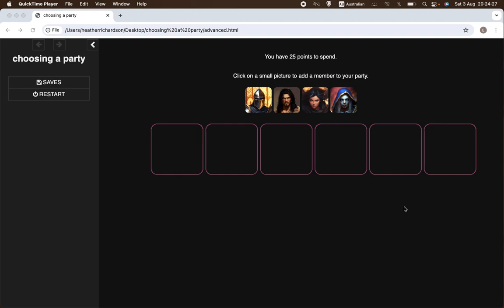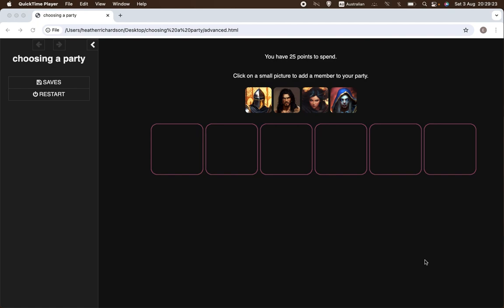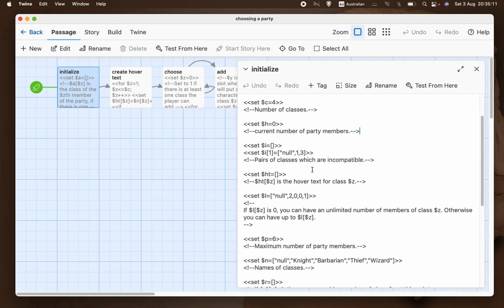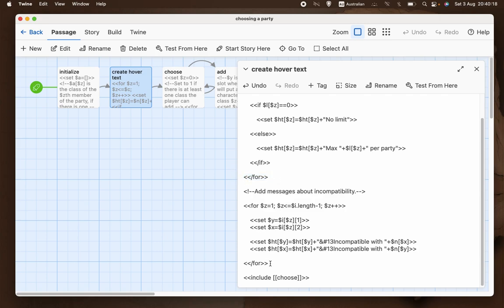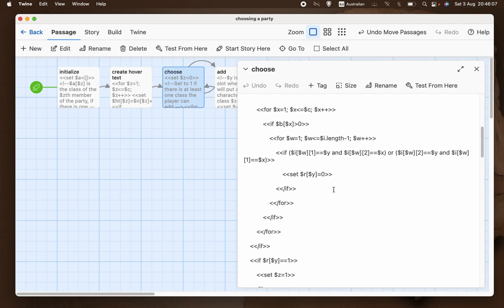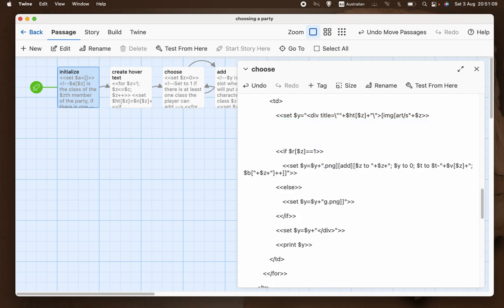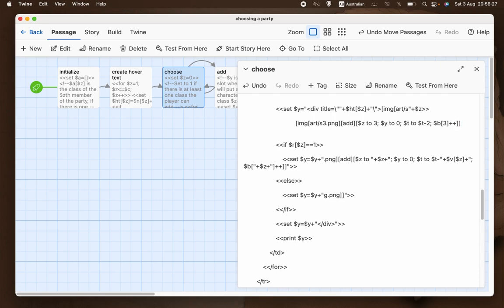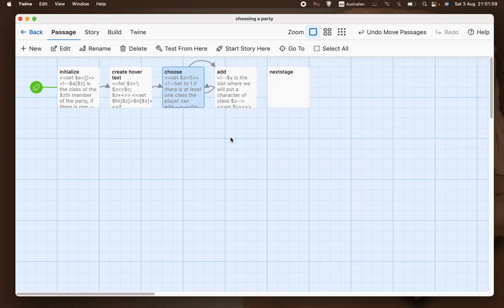159: Choosing a party: advanced options (Twine Sugarcube)